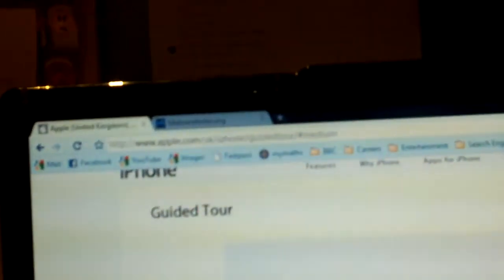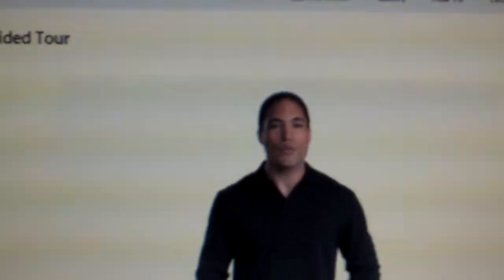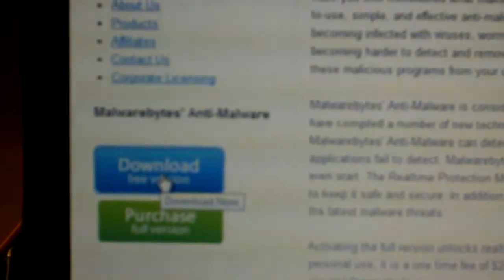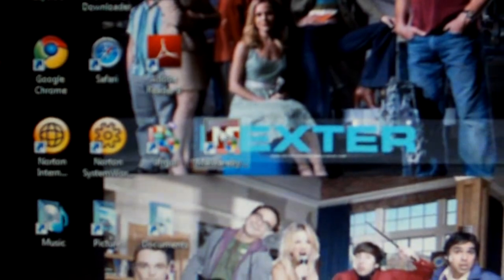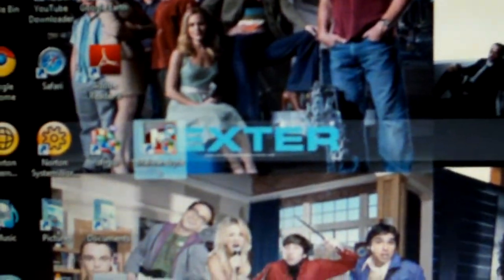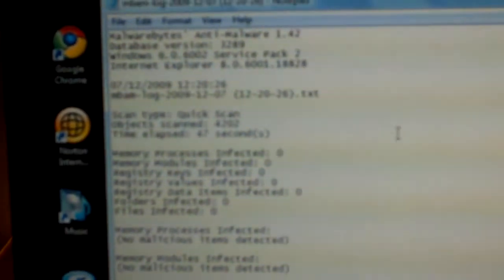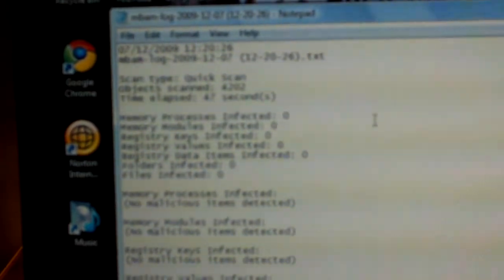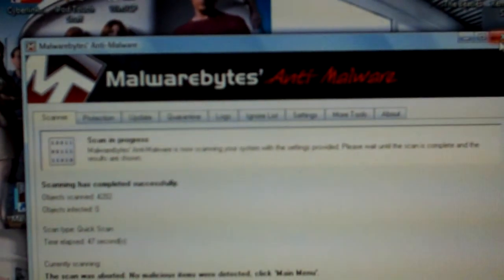How To Check Your Internet Speeds & Remove Malware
PLEASE READ...     Hey Guys, I'm off school ill today so I thought I would do a quick video on how to check your Internet Speeds. And how to remove Malware from your PC or Mac.

Links:-

New video on Christmas Day "Hopefully" on how to upgrade your PC from Windows Vista Home Basic to Windows 7 Home Premium.

HAPPY HOLIDAYS EVERYBODY!